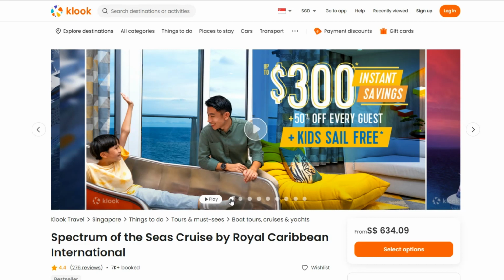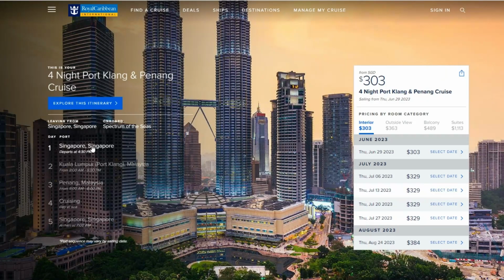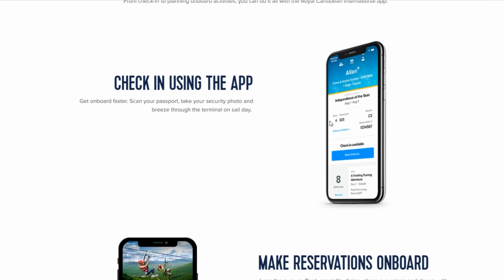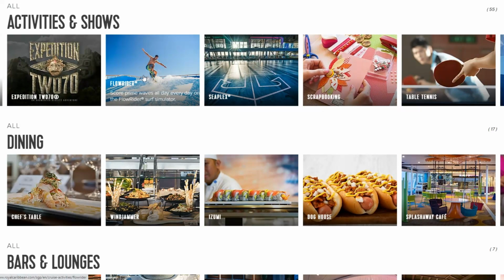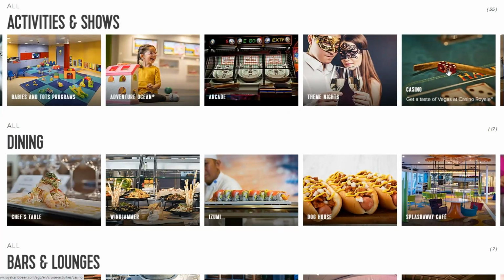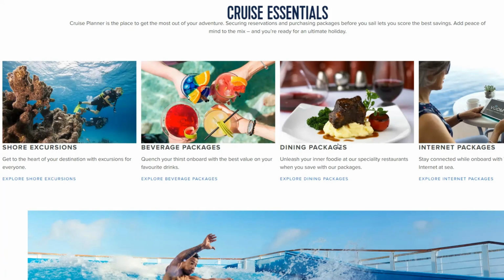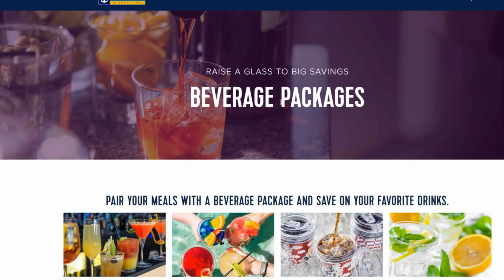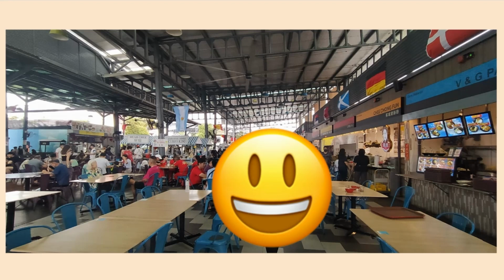Tips and Review of Spectrum of the Seas Cruise by Royal Caribbean | LIFESTYLE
Tips and Reviews for Cruising with Royal Caribbean - Spectrum of the Seas